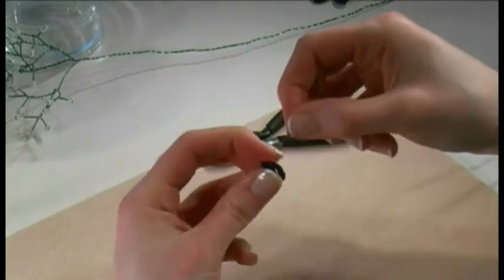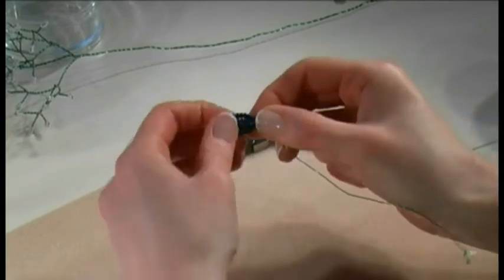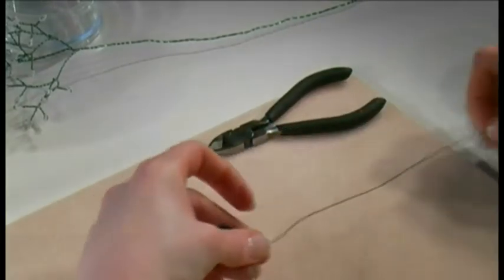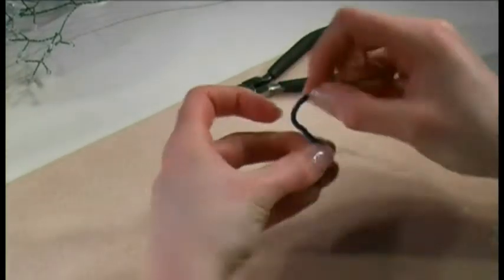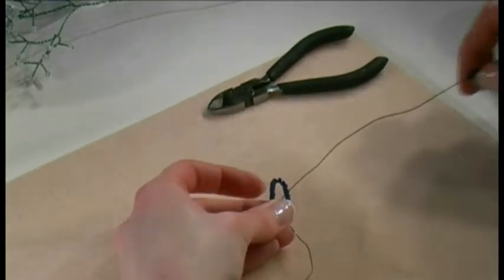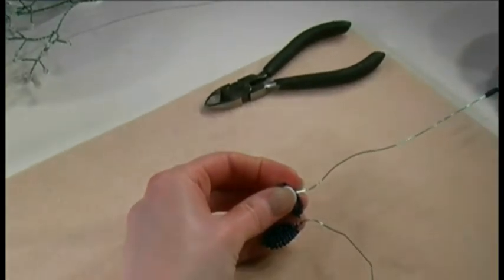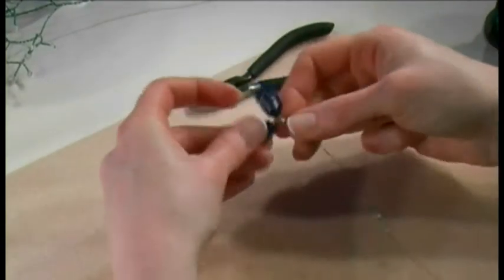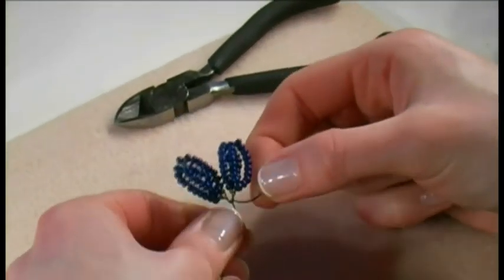Beaded flower petal using the four-row crossover, by Katie Dean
This French beading technique produces a more complex petal shape than the single loop. This video is just one sample from the best-selling ‘Bead Flowers and Wedding Bouquets’, Katie's ebook with embedded video, published by Vivebooks as a download or on disk.
This is a must-have book if you want to learn French beading. Here is what readers have been saying:
“This was the first French Beading book I bought. Using the book and with moral support from Katie I made my wedding bouquet never having French Beaded before. The video tutorials embedded in the book are so useful when you are a visual learner like me. I now own many French beading books but this is the one I invariably return to.”- Lesley
This ebook gives you 12 videos, like this one, teaching you the most commonly used French beading techniques. You get 12 different French beaded flower patterns, including roses, lilies and ivy. Then, if you wish, you can follow the instructions in the book to create four stunning beaded wedding bouquets.
You can also combine this with the sequel, ‘Beaded Wedding Flowers and Corsages’ and you have a complete guide to French beading.